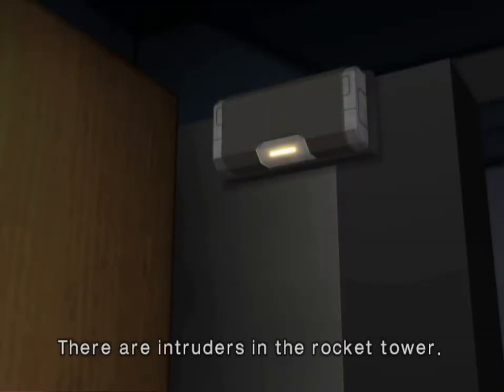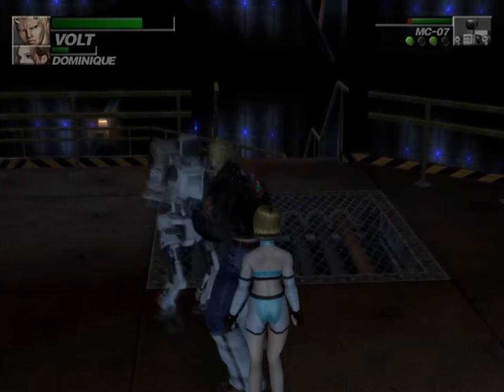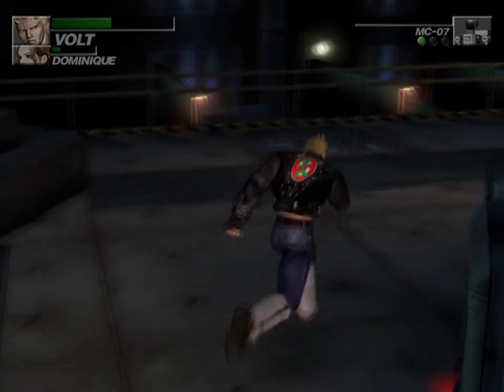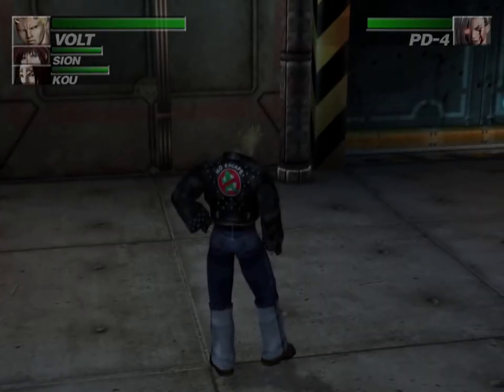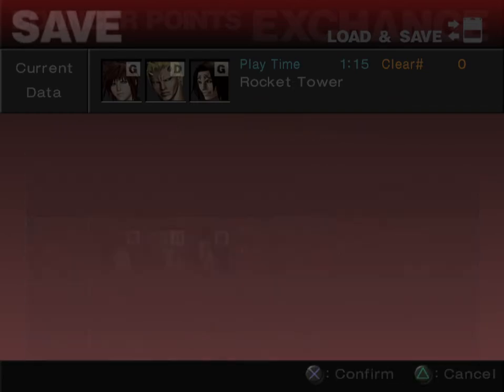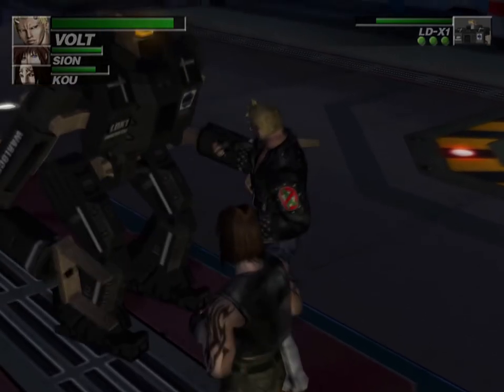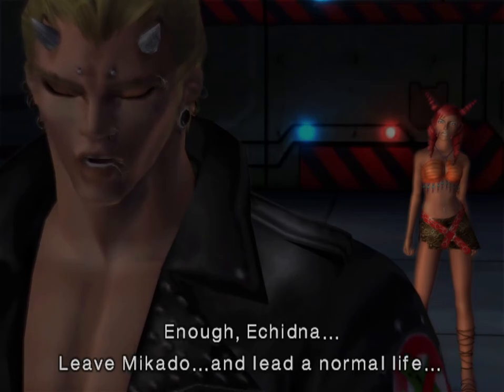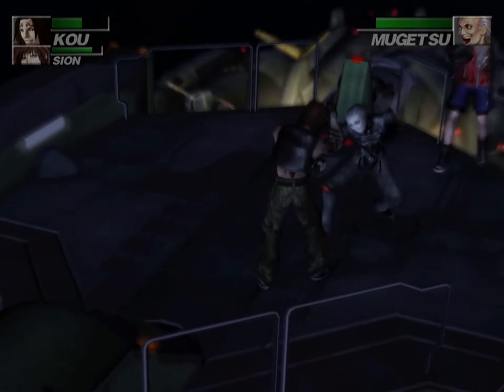Let's Play The Bouncer Volt's Playthrough Part 4 Escorting Miss Dominique.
The Bouncer (Japanese: バウンサー, Hepburn: Baunsā) is a 2000 beat 'em up video game for the PlayStation 2 co-developed by Squaresoft and DreamFactory.

 It was published in Japan by Squaresoft in December 2000, in North America by Square Electronic Arts in March 2001, and in Europe by Sony Computer Entertainment Europe in June 2001.

The game was produced by Shinji Hashimoto, co-directed by Takashi Tokita and Seiichi Ishii, and features character designs by Tetsuya Nomura, and music by Noriko Matsueda and Takahito Eguchi.

The game tells the story of three bouncers in the fictional city of Edge on a rescue mission to save their young friend from the Mikado Group, a solar technology megacorporation owned by the megalomaniacal Dauragon C. Mikado.

The game is structured like a "playable action movie," with the plot unfolding differently depending on which character the player chooses for specific gameplay sequences.

The Bouncer was Square's first game on the PlayStation 2, and although it received considerable press coverage before its release, and was greatly anticipated as one of the marquee titles in the first batch of PS2 games, it was met with poor sales and mixed reviews.